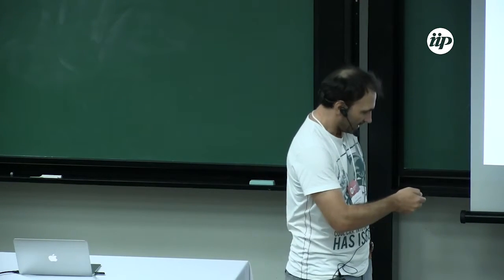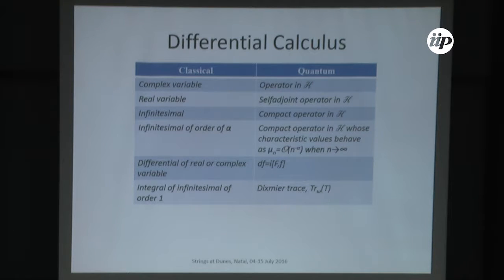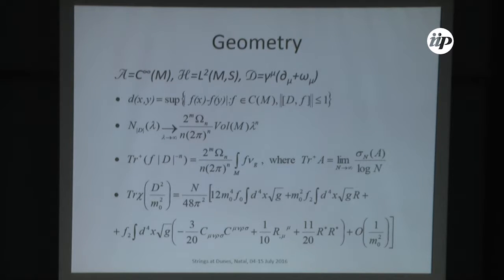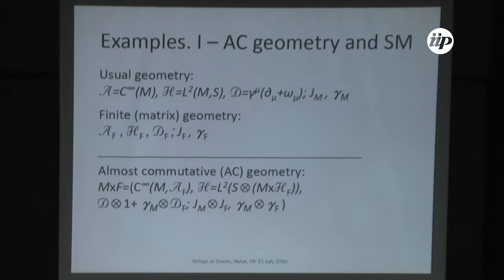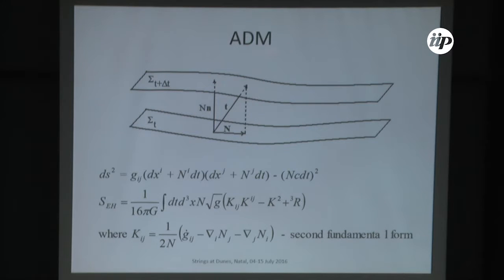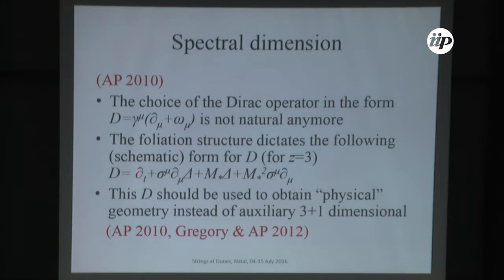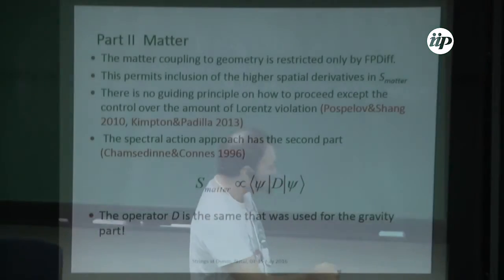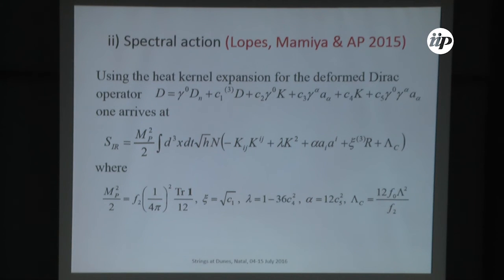Effectiveness and naturalness of the spectral action for theories on foliated space-times - Pinzul